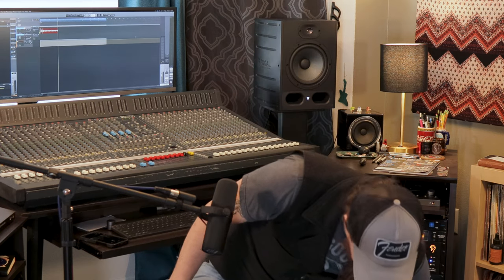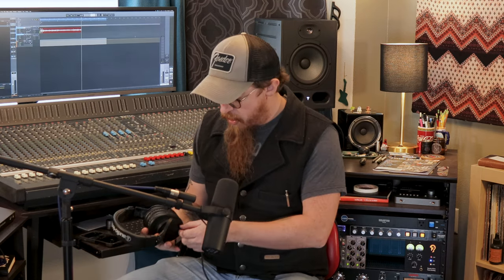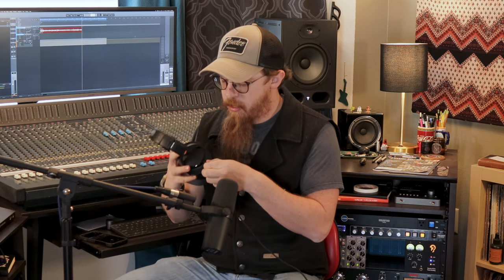Headphones | Fox and Robyn Recording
We talk about our headphones in the studio...